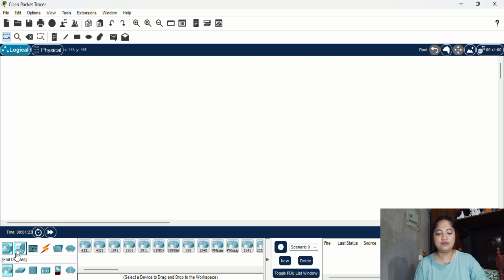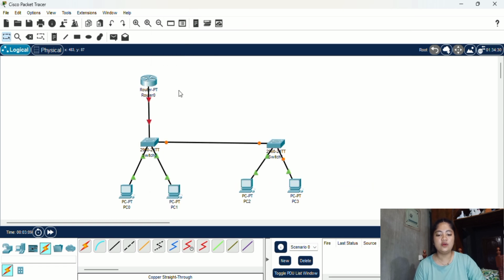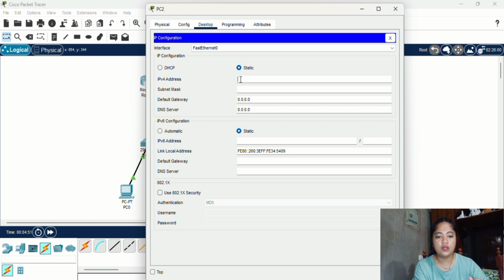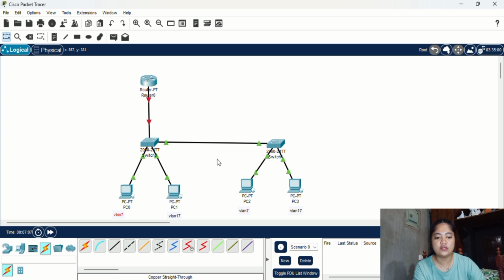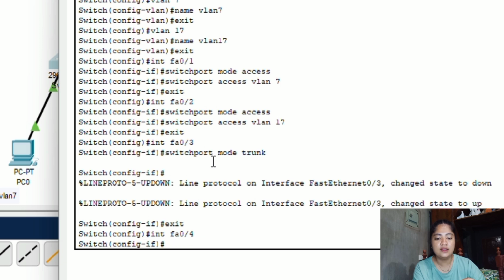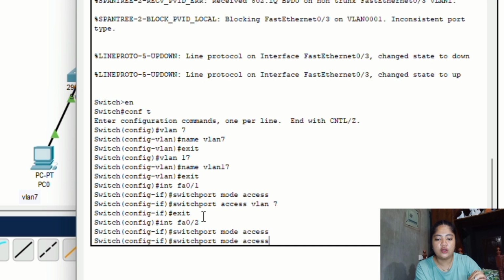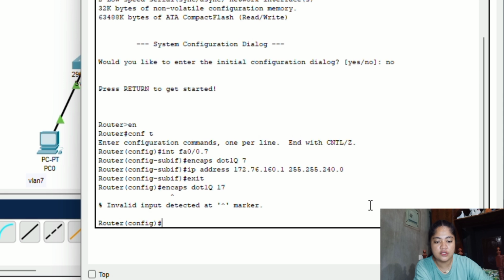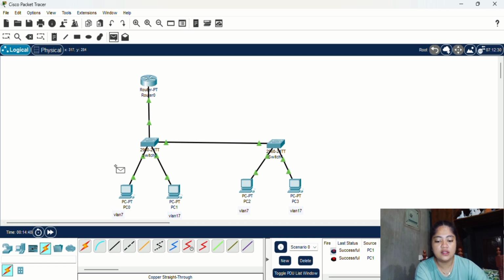Router on a Stick in Cisco Packet Tracer